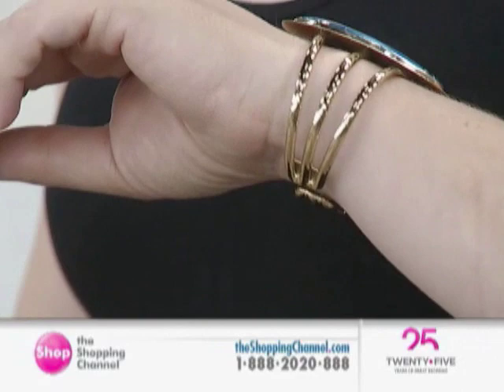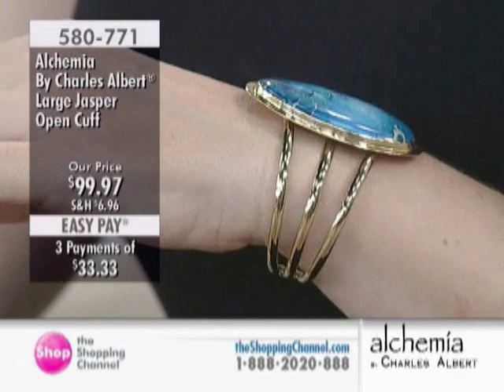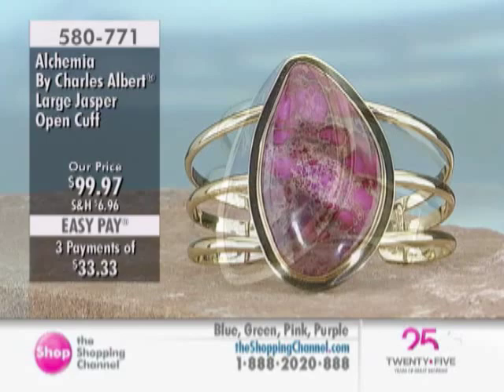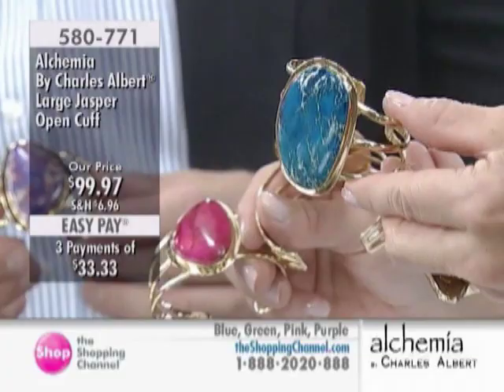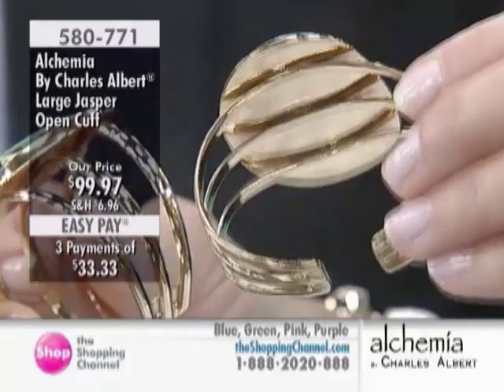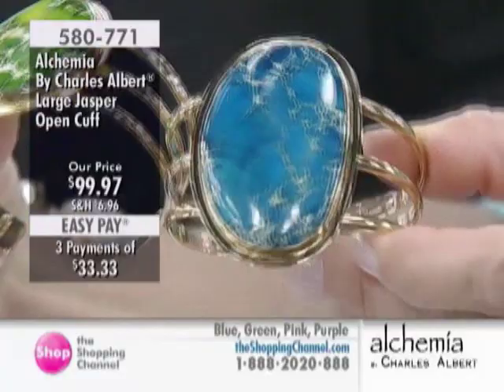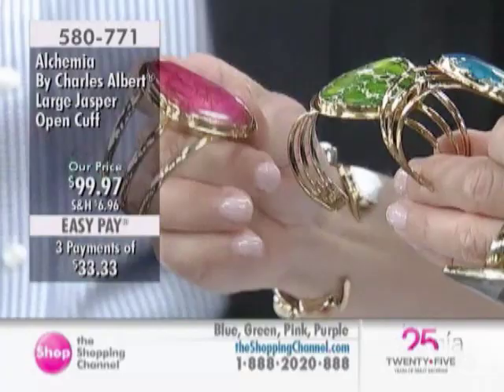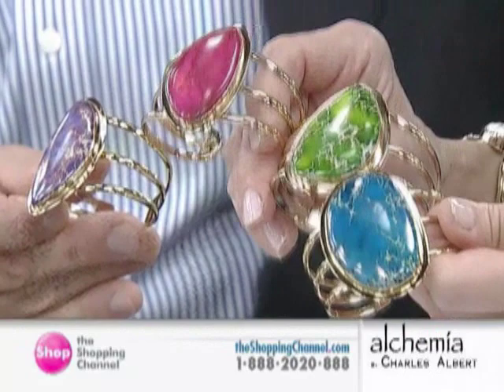Large Jasper Open Cuff at The Shopping Channel 580771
This large jasper open cuff from Alchemía by Charles Albert speaks the universal language of style and colour with an unparalleled eloquence. The gold tone base metal brings out the natural intricacies of the galaxies of wonder contained within each piece of jasper.

• Gold tone base metal
• (1) free form colour-enhanced jasper in green, blue, purple or pink
• Cuff measures approximately 6.75" in length along the inside (including opening)
• Cuff measures approximately 2.25-2.5" at widest point
• Nickel free